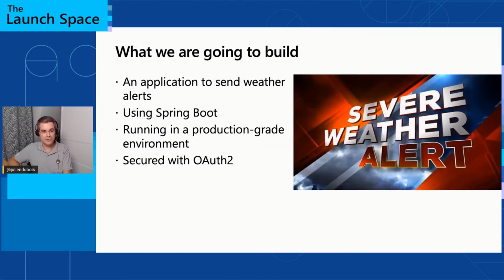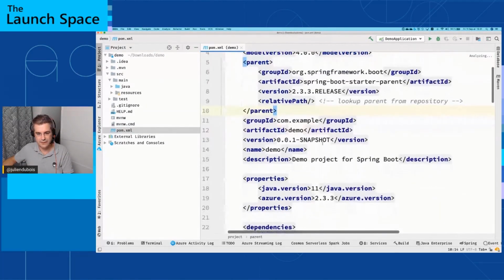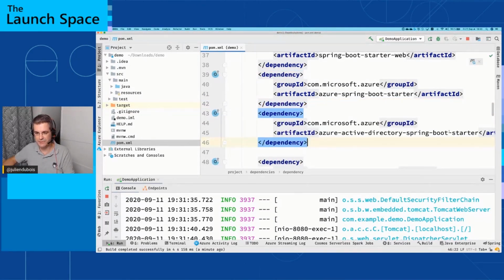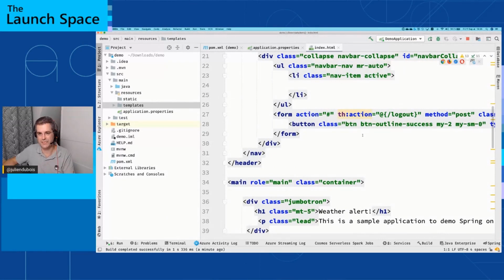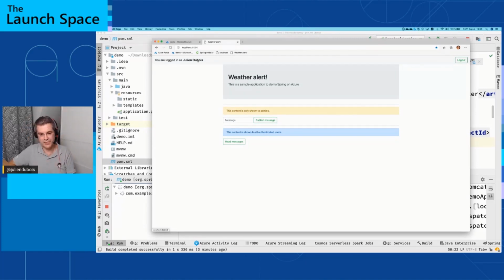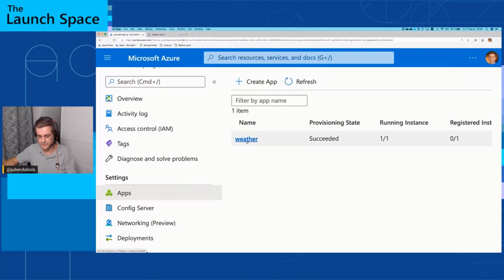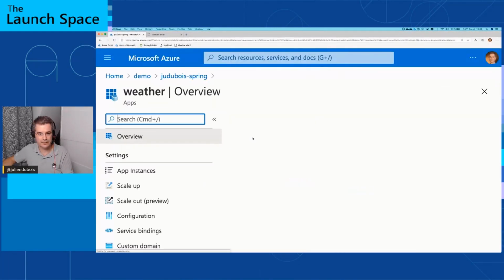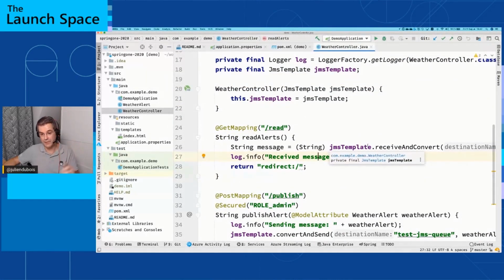Azure Spring Cloud GA Deploy to Azure Spring Cloud and enable enterprise grade AuthN and AuthZ